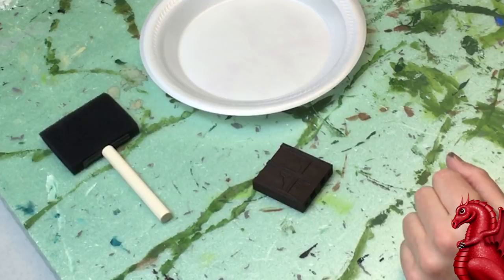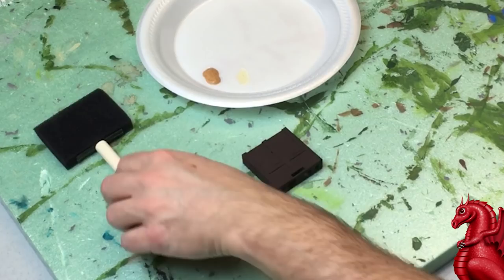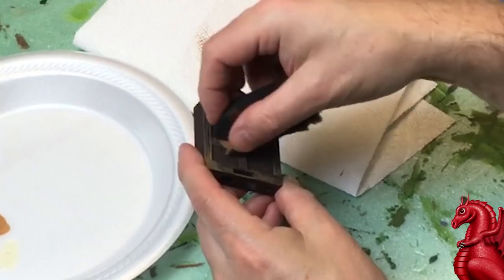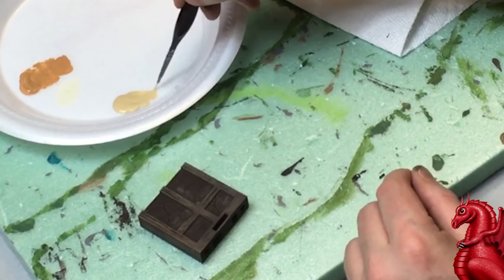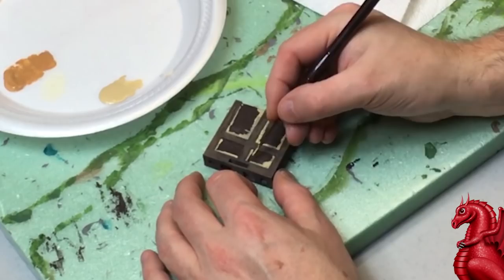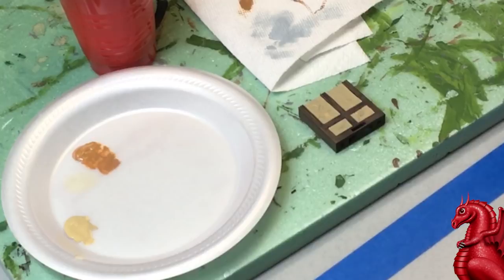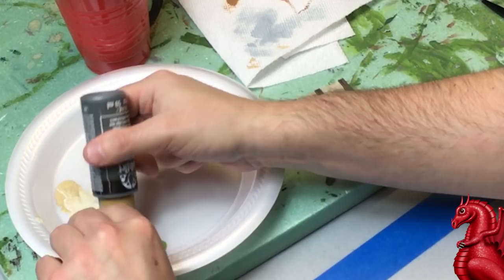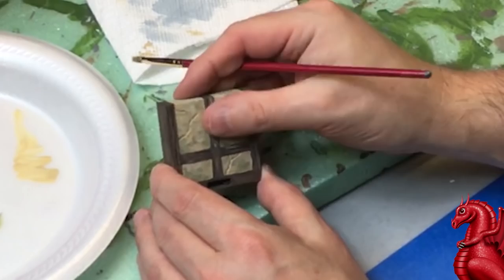Village walls painting tutorial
Learn a fast and easy way to paint timberframe village walls for your D&D game.

Ender 3 'Pro':

Magnifying visor:

Brush soap:

Join our Facebook group for help with troubleshooting your 3D printer, see D&D tabletop builds others have made, and much more!